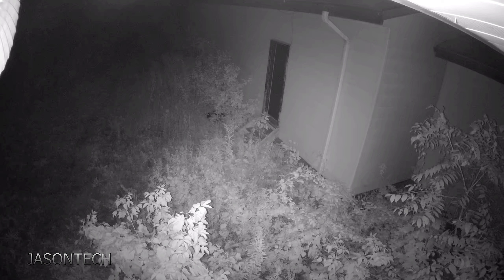Caught On Camera, Can't Explain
Caught this on Camera, I would love to hear your thoughts on this.